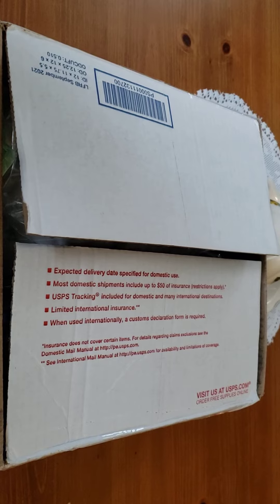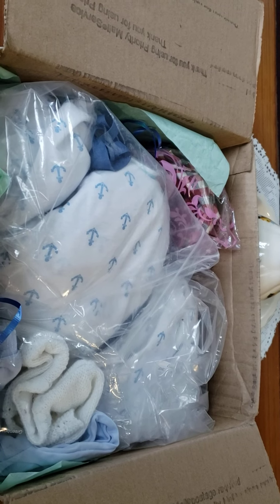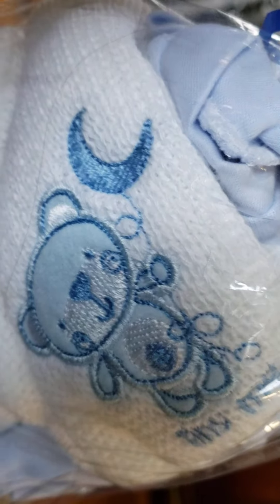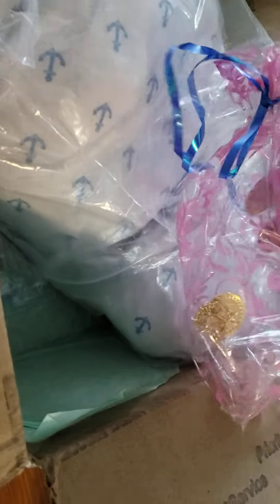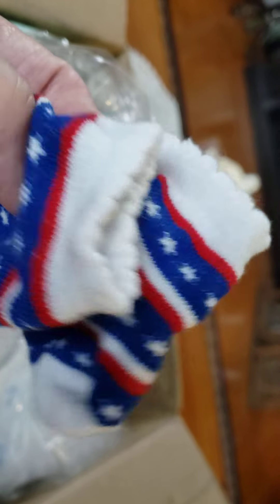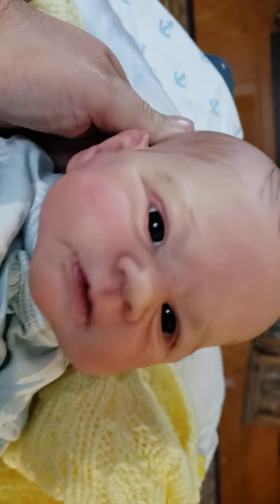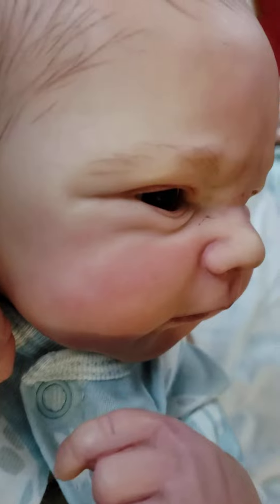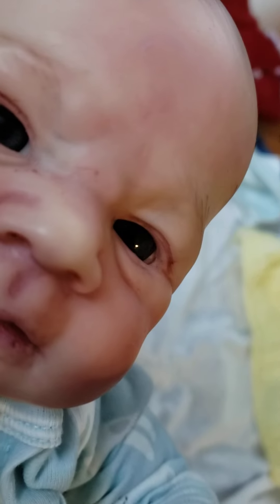It's a BOX OPENING!! Please help me decide if baby should be a girl or boy? Comment below. 👶